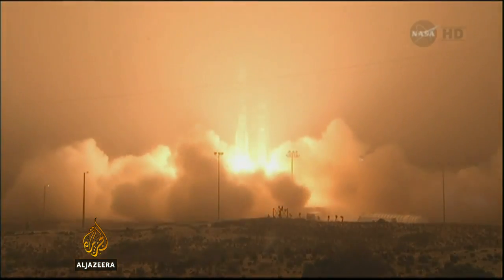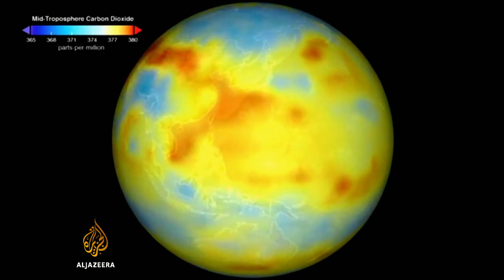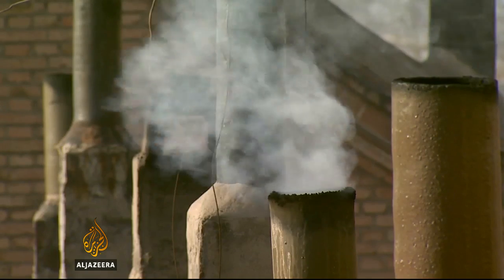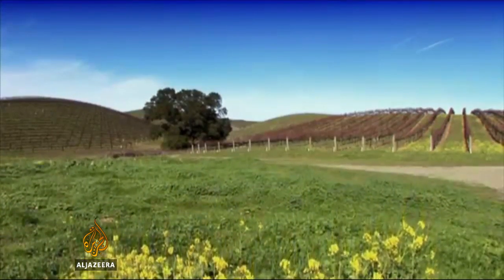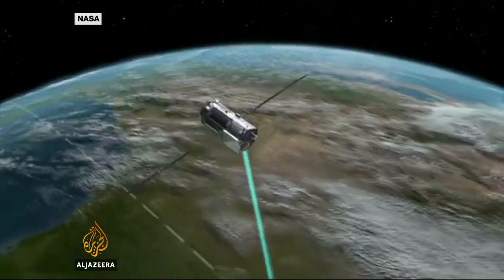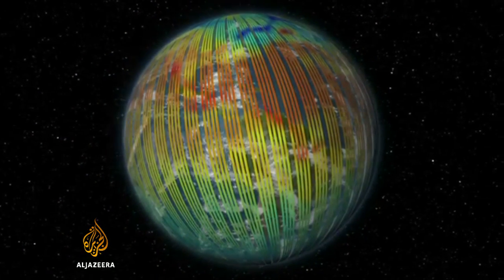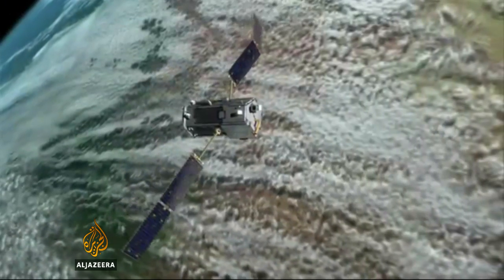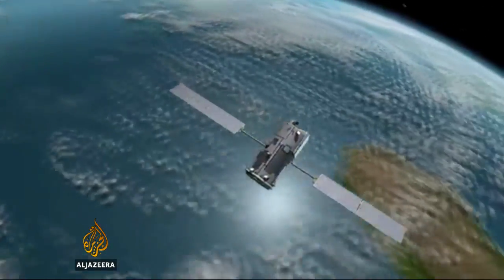NASA launches CO2 monitoring satellite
The Orbiting Carbon Observatory's sensors allow it to record CO2 levels in the atmosphere in unprecedented detail.